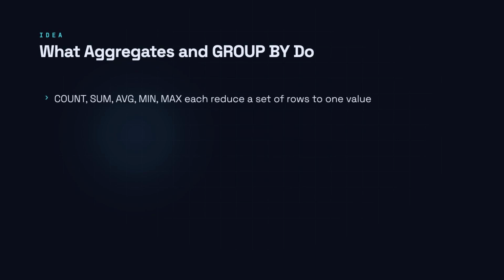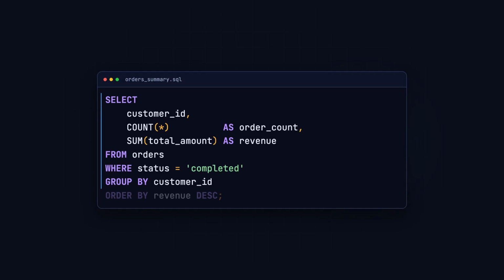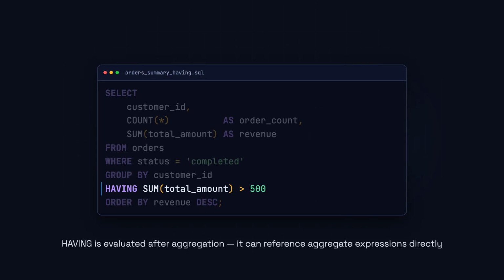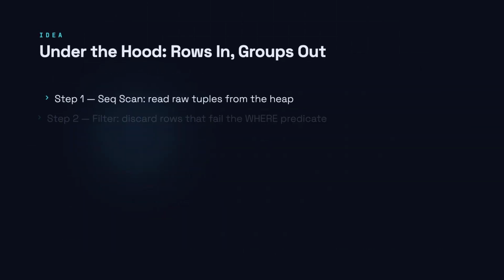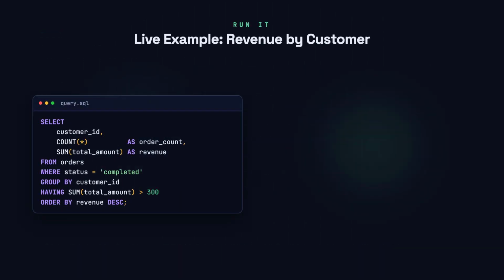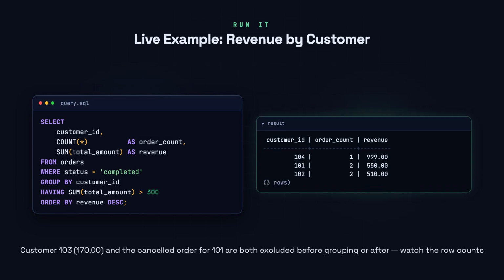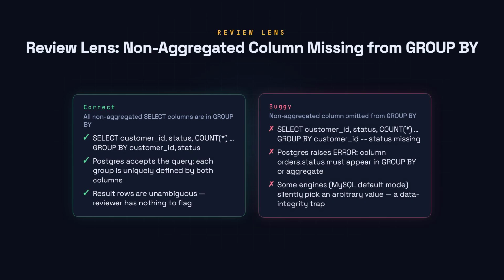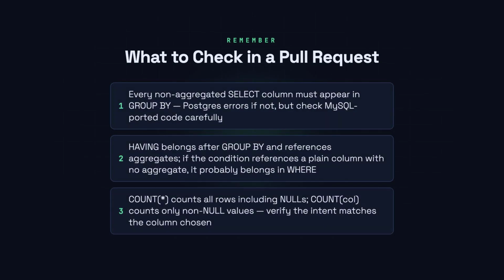Aggregates and GROUP BY - PostgreSQL for Developers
Aggregates and GROUP BY - part of PostgreSQL for Developers.

In this lesson:
- Every non-aggregated SELECT column must appear in GROUP BY — Postgres errors if not, but check MySQL-ported code carefully
- HAVING belongs after GROUP BY and references aggregates; if the condition references a plain column with no aggregate, it probably belongs in WHERE
- COUNT(*) counts all rows including NULLs; COUNT(col) counts only non-NULL values — verify the intent matches the column chosen

Chapters:
0:00 Intro
0:13 What Aggregates and GROUP BY Do
0:27 Walkthrough
0:41 Walkthrough
0:59 Under the Hood: Rows In, Groups Out
1:16 Live Example: Revenue by Customer
1:39 Review Lens: Non-Aggregated Column Missing from GROUP BY
1:57 Recap